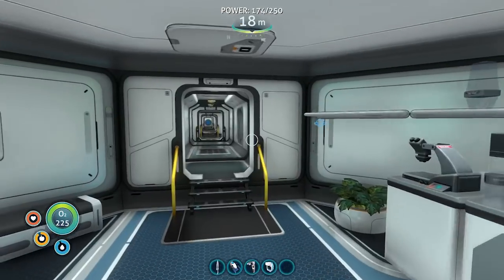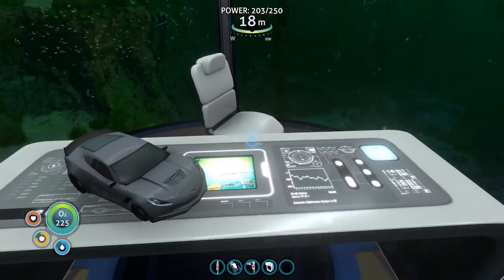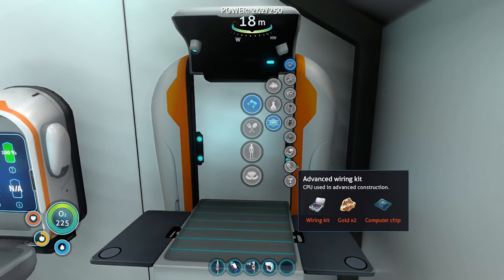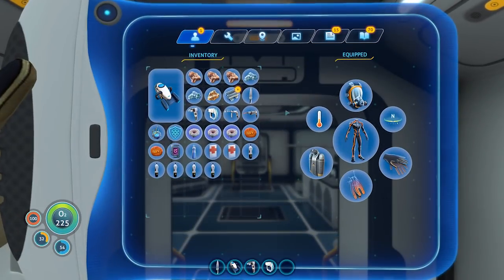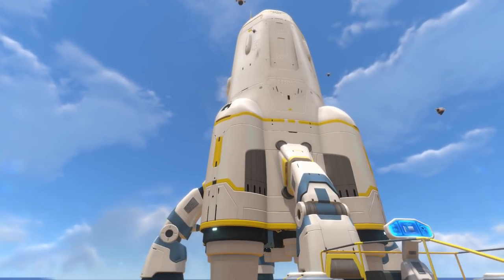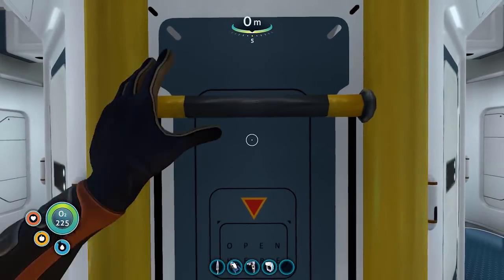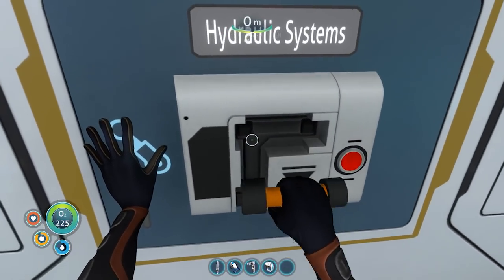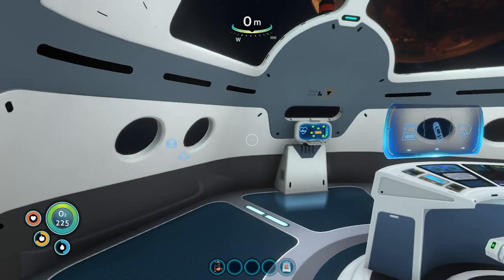Subnautica || 56 || The End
Subnautica is an underwater survival game where you're stranded on some alien planet, surrounded by nothing but water. Explore the depths, cave systems, and craft to survive in this open world game!

We finalize the rocket and grab what we need to head to the stars. The end. The final episode. The finale. The ending.

Subnautica is currently available in Early Access on Steam.